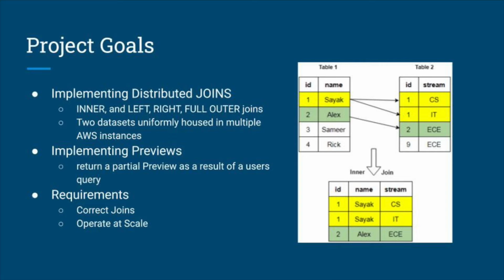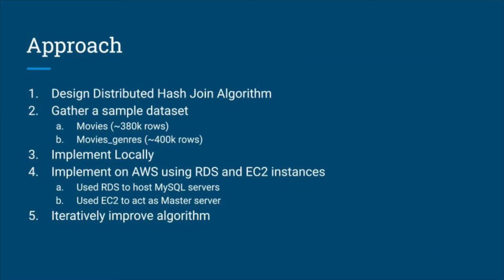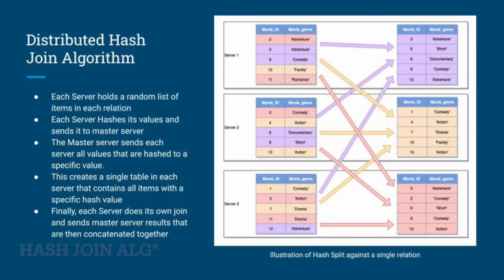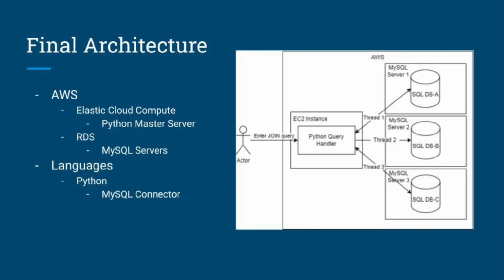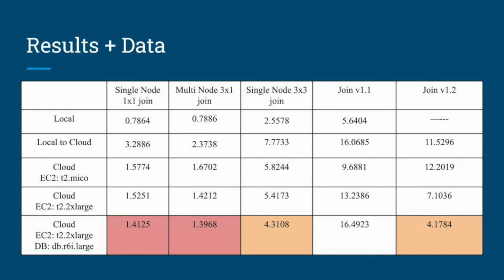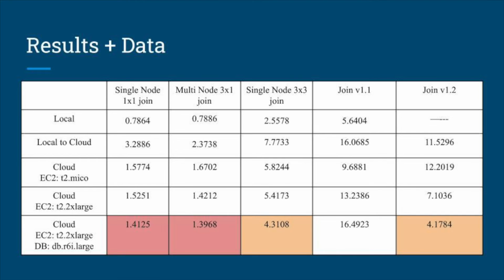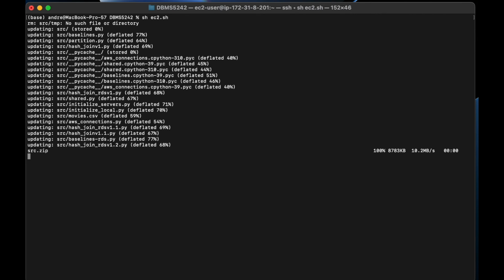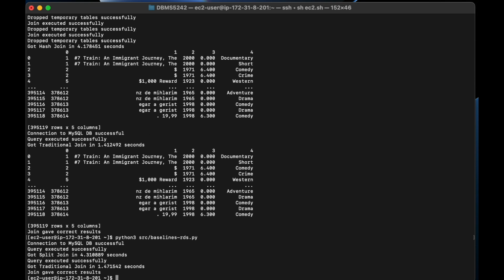Group 1 Final Project Video